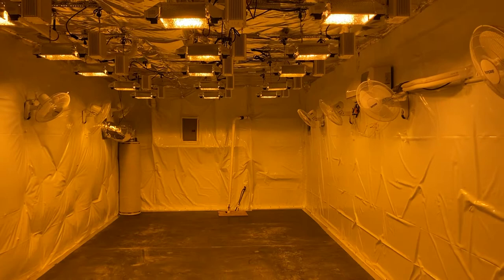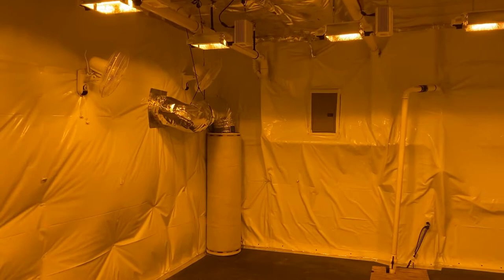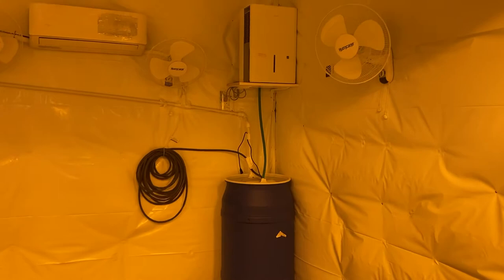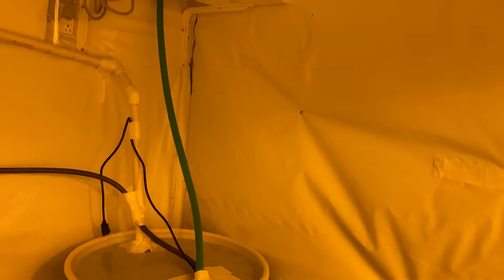Building your own grow room.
How to build out your grow room..